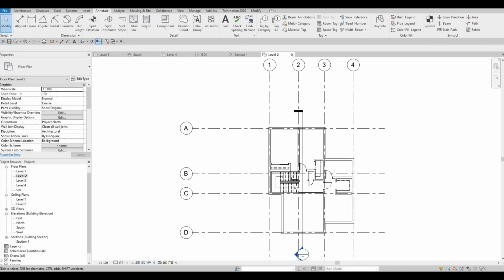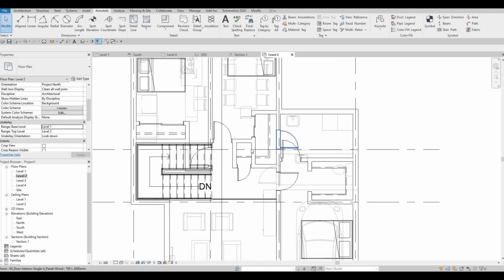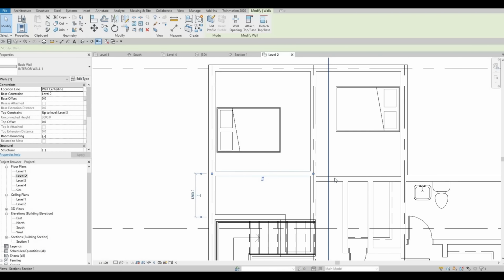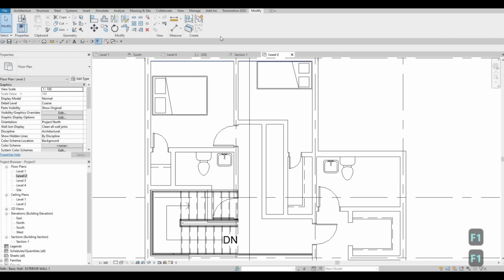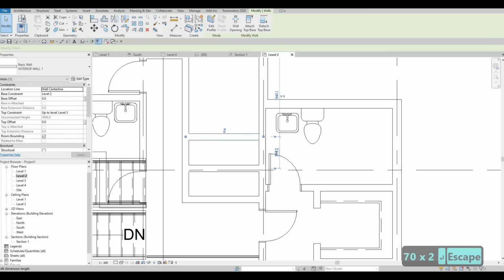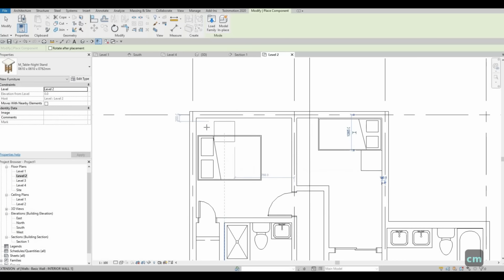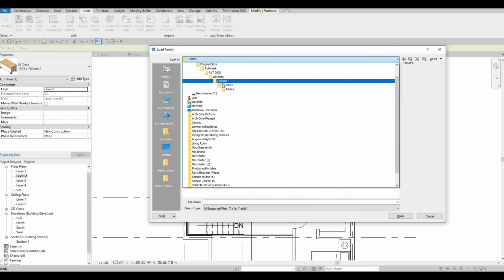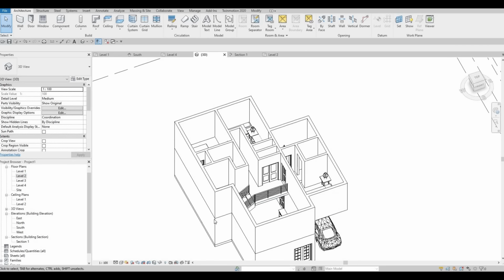NR House | Part 6 | Complete Step By Step Project | Revit and Twinmotion Tutorial